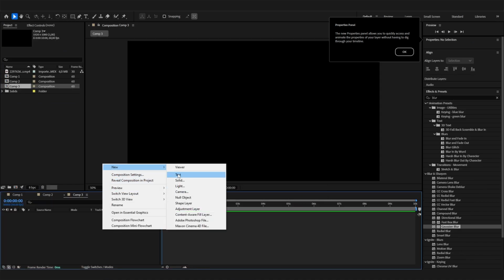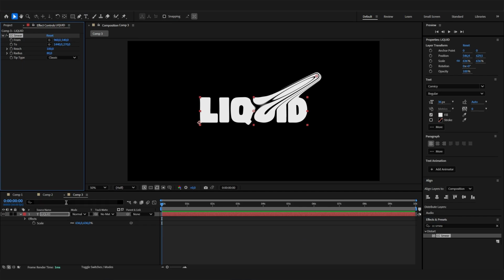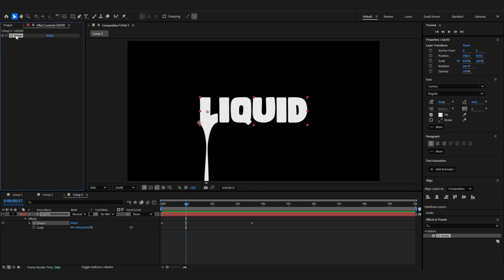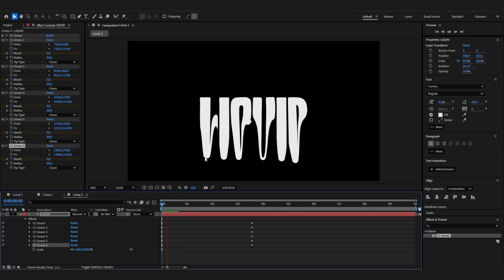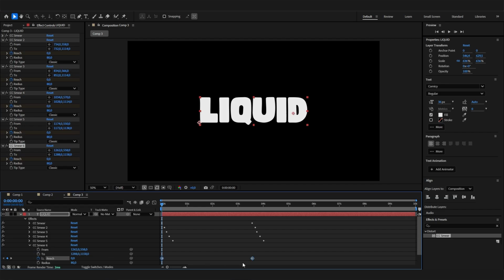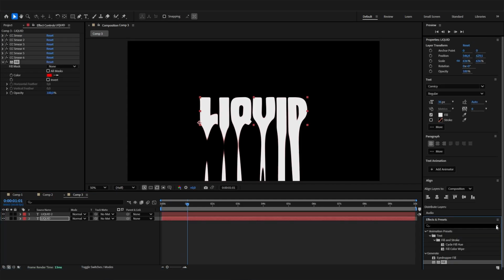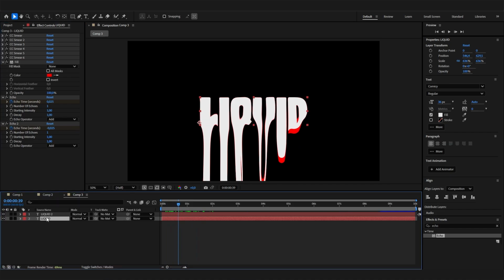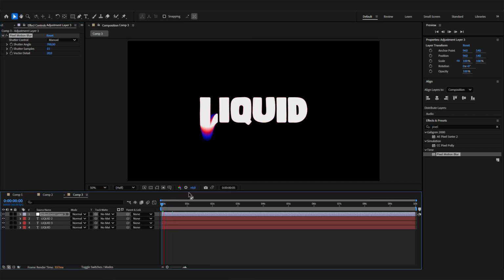You MUST Try This TRENDY LIQUID TEXT Animation In Adobe After Effects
In this After Effects tutorial we will learn how to make a liquid text animation. With an amazing drip animation in After Effects, we will create a liquid animation without plug ins.

Timestamps:
00:00 - Intro
00:12 - After Effects Liquid Text Animation

About this channel:
When I started learning After Effects and other motion design and animation programs I always loved learning with amazing tutorials. Inspired by great channels like Ben Mariott, SonduckFilms, Video Copilot, Justin Odisho, and many more I’ve decided to try uploading things I’ve learned. As a result, you can find any design-related tutorials on this channel – enjoy!